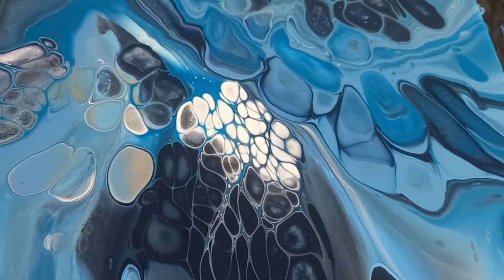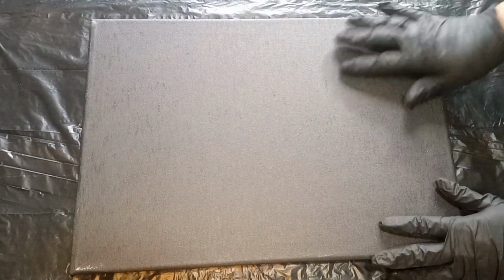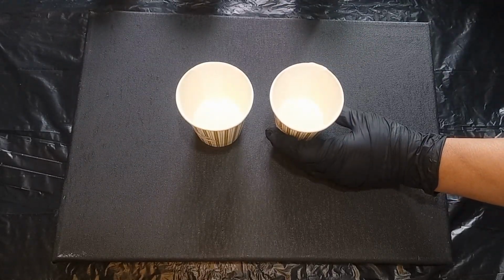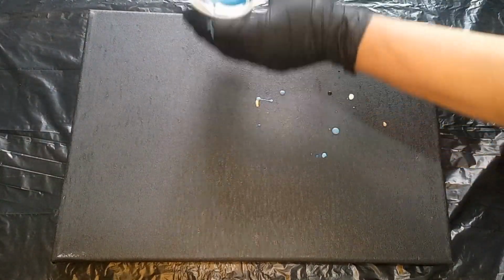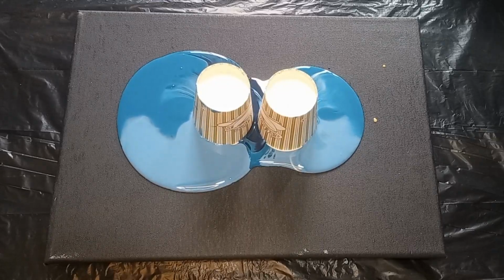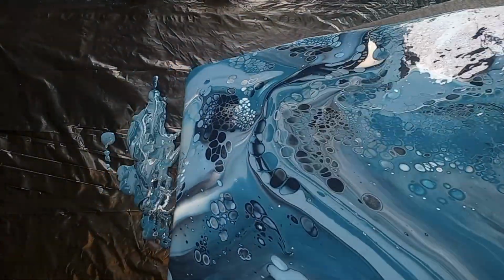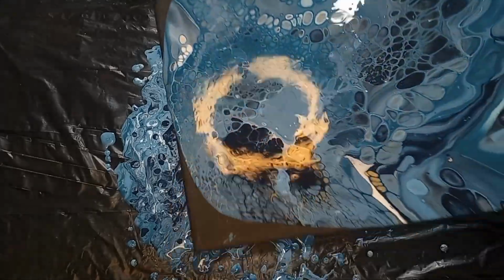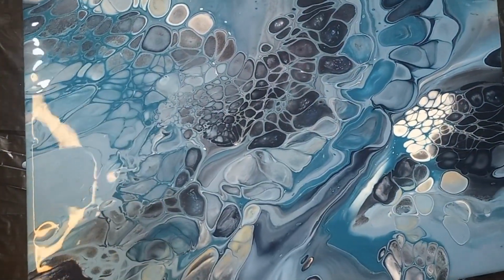#343 "Undersea Eruption" or "Whale Blow" is a Paint Grenade Drift Cup Pour. You must see this one!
I saw a pour done by Masse Art Studio a long time back and today decided to do this technique using some left over paints.
Much Love
B